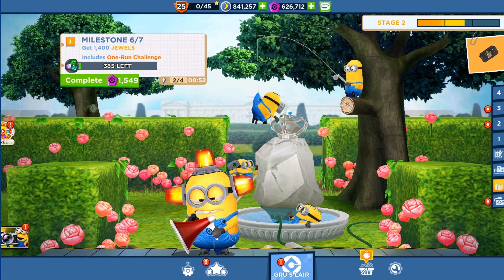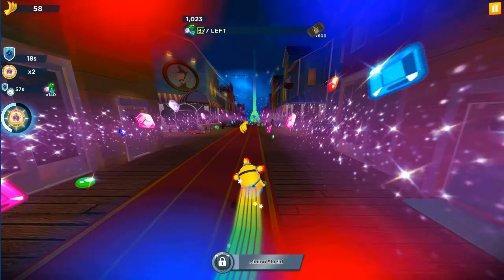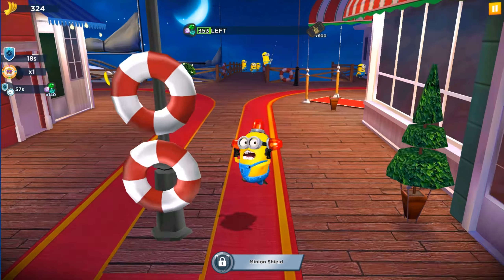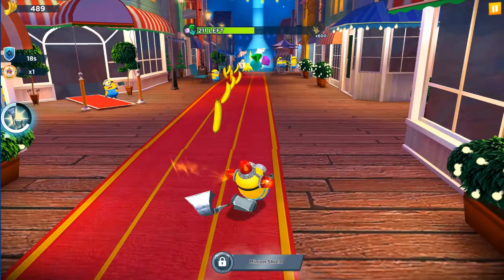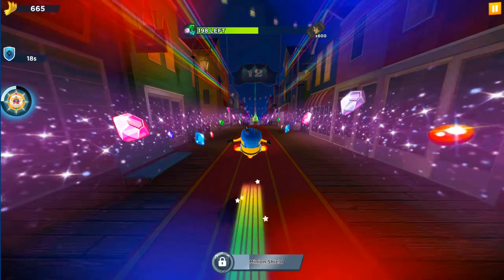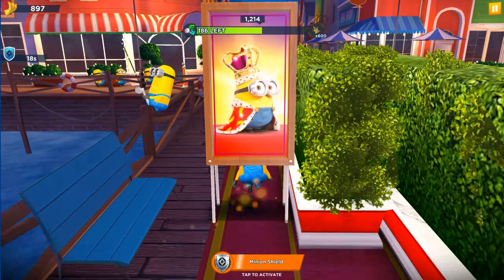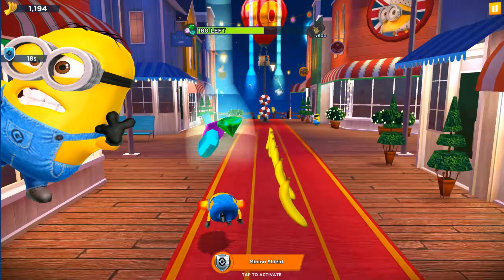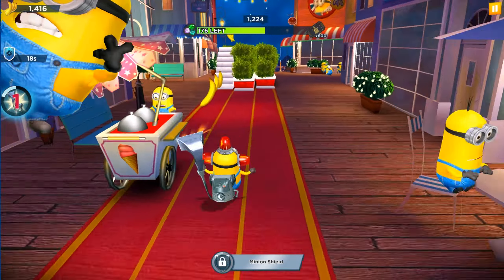Bee-do Minion in Back to the UK, Milestone 6 stage 2 ! Minions Game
The Minions are visiting Brazil and England.

- Two Special Missions: Help the Minions win a beach soccer tournament in Brazil and celebrate the fleeting reign of King Bob with them!

- Two New Costumes: Thong Stuart is ready to reveal his more appealing side while Punk is ready to rock out!

- Tropical decor for the Special Mission Room during Global Banana Days!